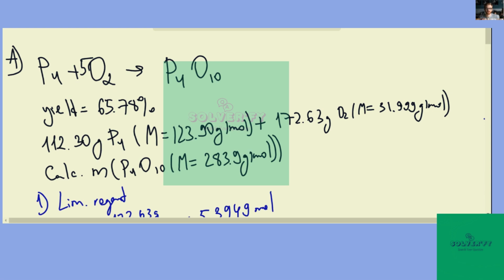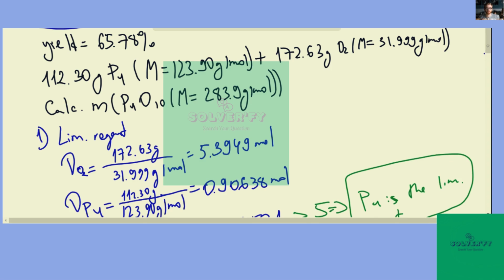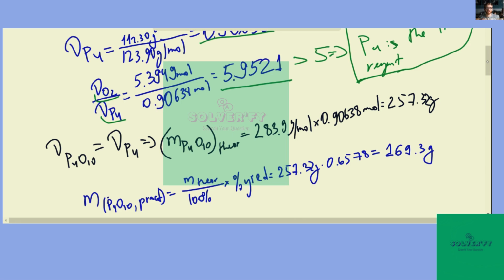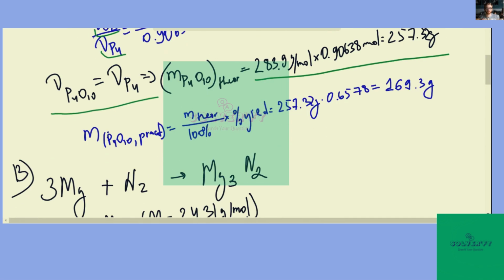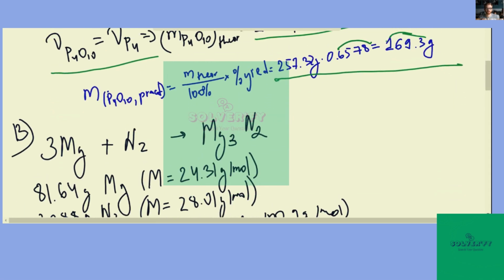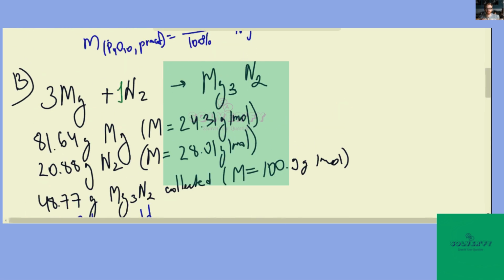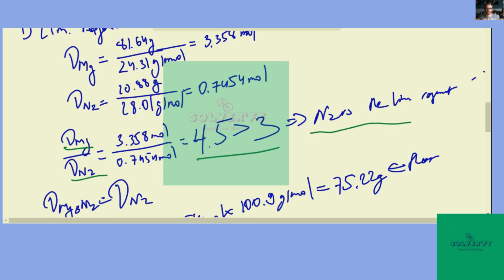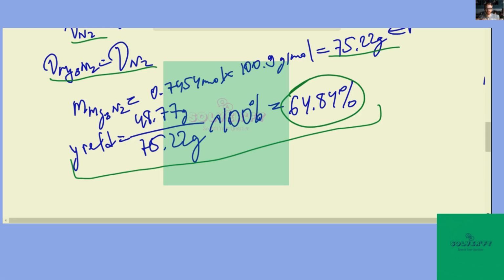[Chemistry] Phosphorus P4 and oxygen react to produce diphosphorus pentoxide If the percentage yiel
[Chemistry] Phosphorus (P4) and oxygen react to produce diphosphorus pentoxide. If the percentage yield of the reaction is 65.78%, how many grams of diphosphorus pentoxide are produced from the reaction of 112.30 grams of phosphorus with 172.63 g oxygen B. Magnesium and nitrogen react to produce magnesium nitride. If 48.77 g of magnesium nitride is obtained by reacting 81.64 grams of magnesium with 20.88 g nitrogen, what is the percent yield Round your answer to the hundredths of a percent.